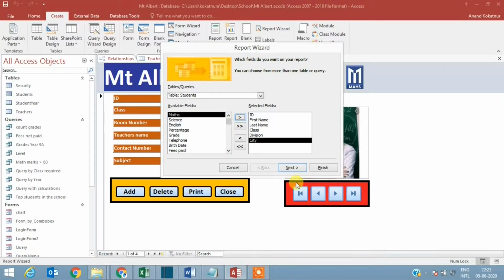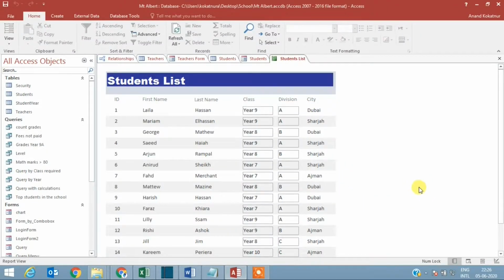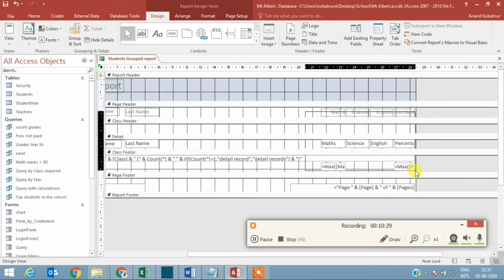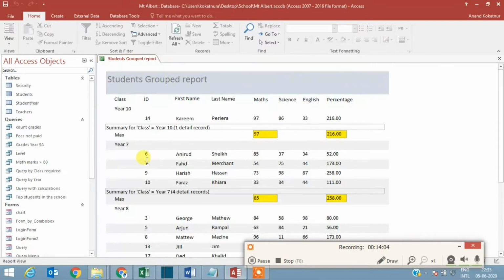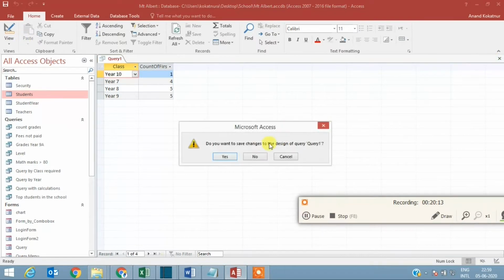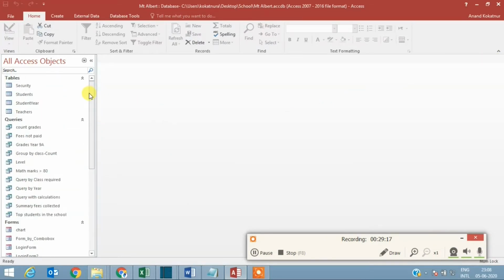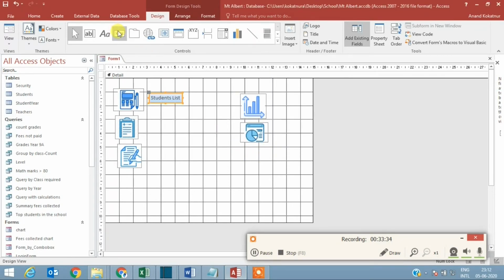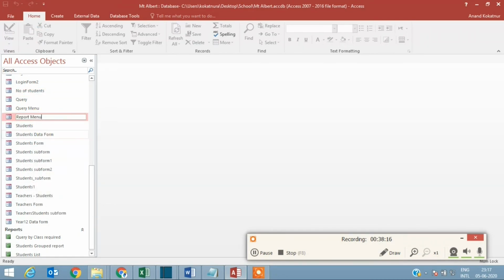Report, Chart and Custom made Menu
This is the video which will help you create an impressive computer Science Project. All the steps are covered with examples to guide you to include all the features that will make your project complex and impressive. This video teaches you to create a variety of reports that can be used for several scenarios. It also includes adding some charts to give a visual representation of the summary data. A menu is also created to provide a good UI experience for the user.
You can pause the video and try following the instructions.